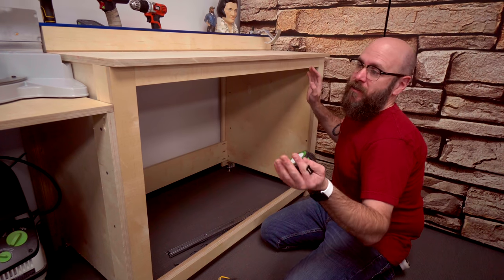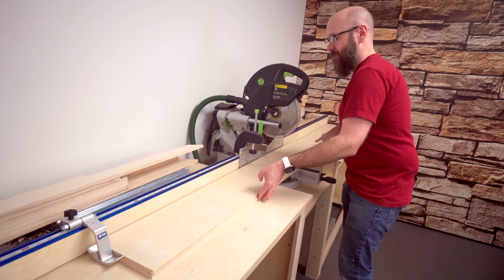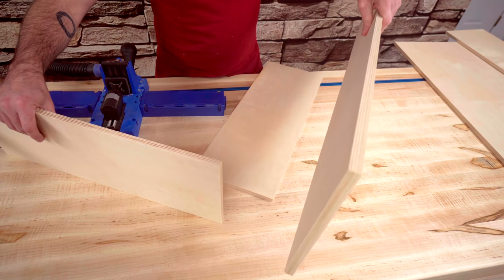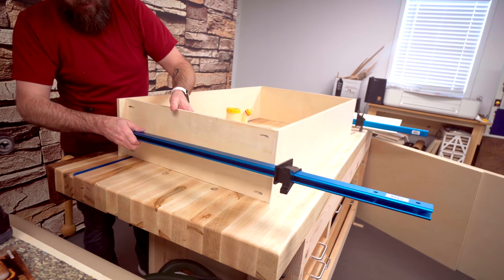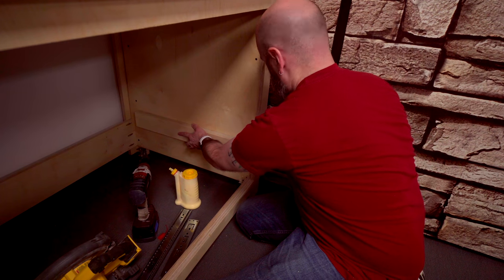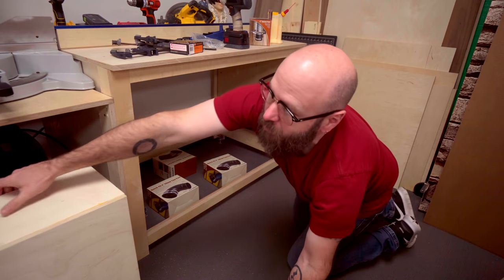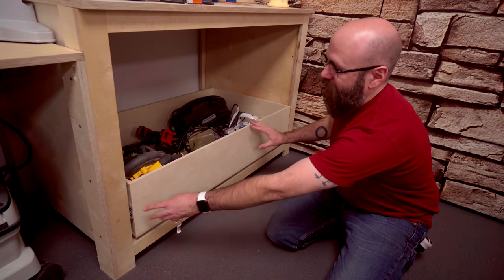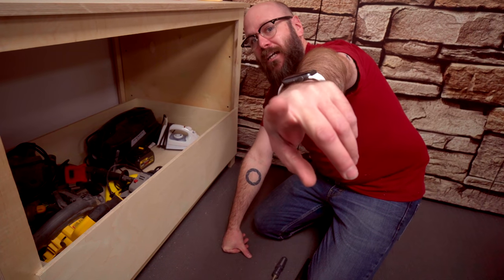How to Easily Make Shop Drawers. No Fancy Joinery.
Step-by-step detailed instructions on how I make my shop drawers quickly and easily using butt joints and pocket holes.

★ TOOLS / SUPPLIES ★
Table Saw
Miter Saw
Tape Measure
Kreg Pocket Hole System
Micro Pocket Hole Guide
Bar Clamps
Wood Glue
Drawer Slide Jig
Drawer Slides